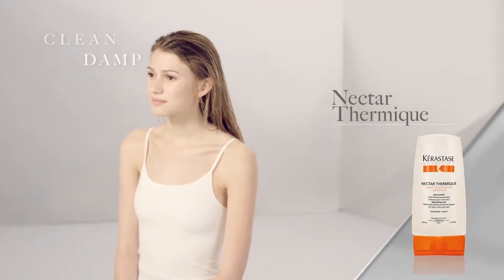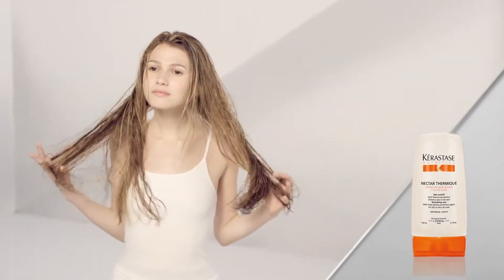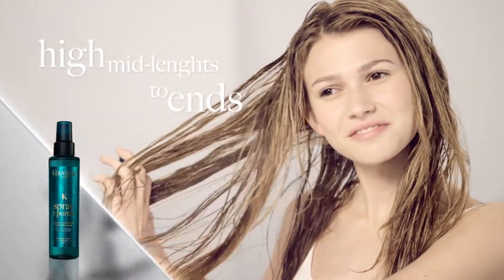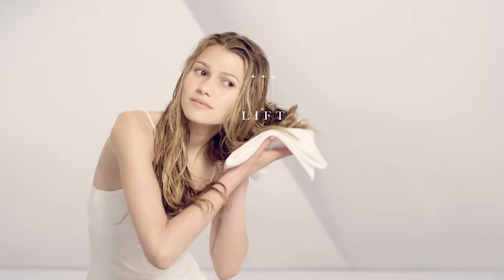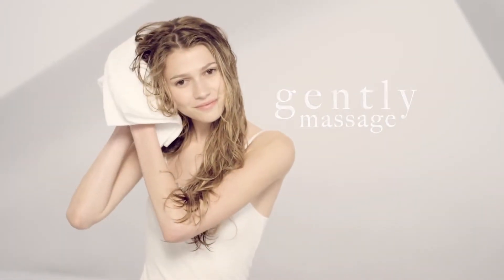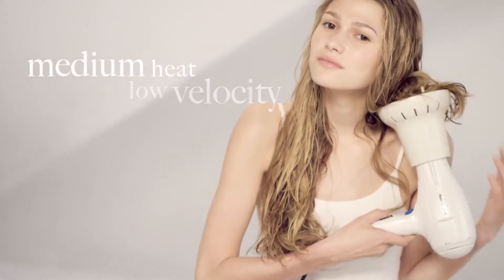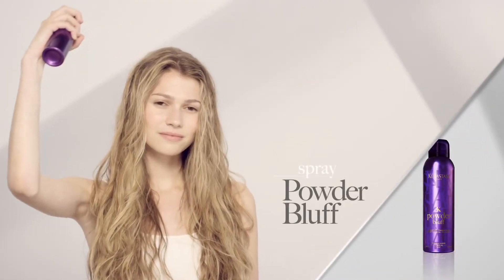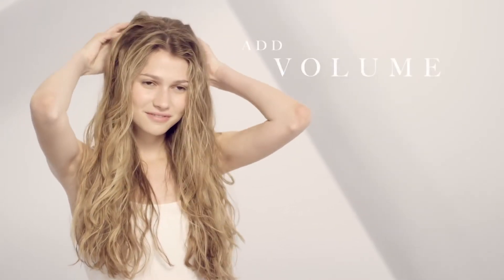Kerastase Natural Beach Waves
Courtesy of Kerastase - Paris